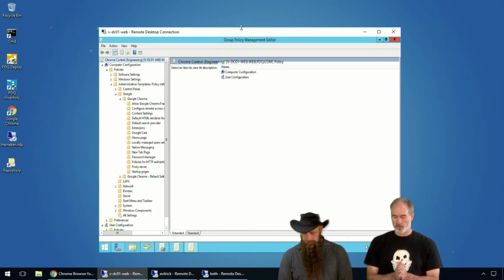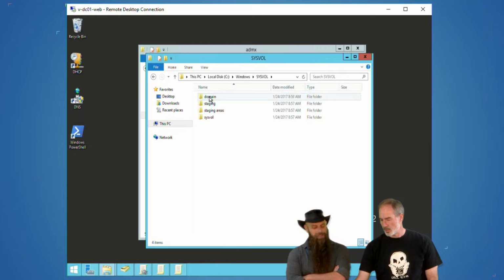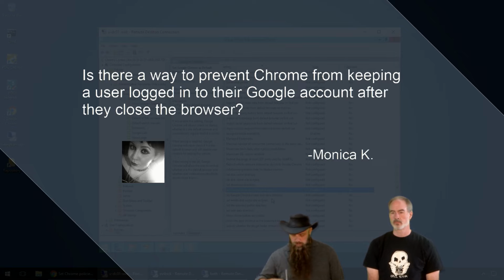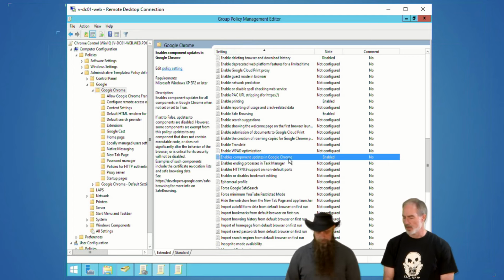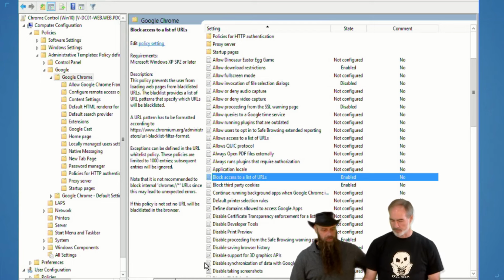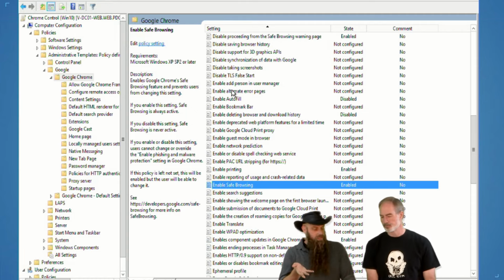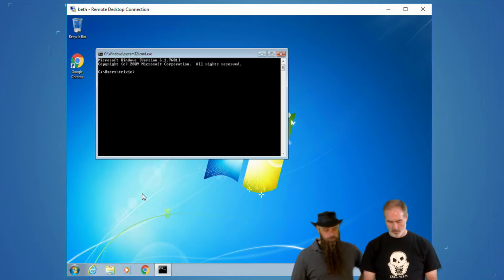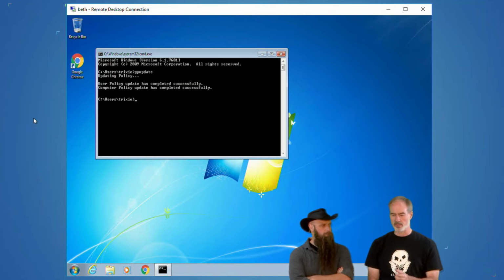Managing Google Chrome with Group Policy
Chrome has become the default browser in most enterprise Windows environments — and like any managed application, it needs consistent configuration, extension control, and update management. Group Policy handles all of it.

Topics covered:
• Why Group Policy is the right tool for enterprise Chrome management
• Downloading and deploying Chrome's ADMX policy templates
• Configuring Chrome settings via GPO: homepage, extensions, updates, and security policies
• Blocking unwanted extensions while allowing approved ones
• Managing Chrome updates centrally across your fleet

For IT teams managing Chrome at scale — the setup takes an afternoon and eliminates a category of recurring support requests.